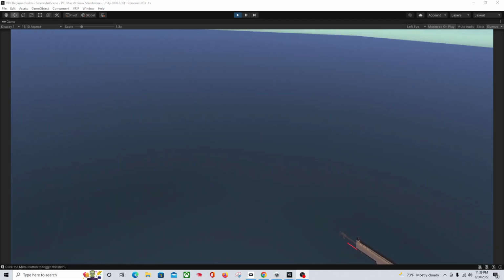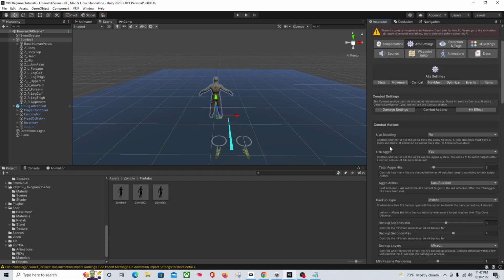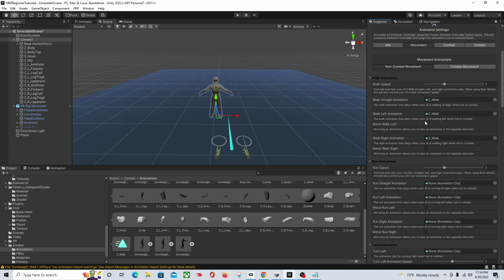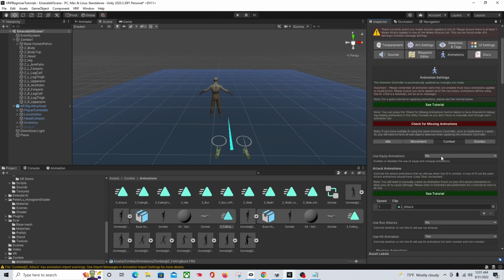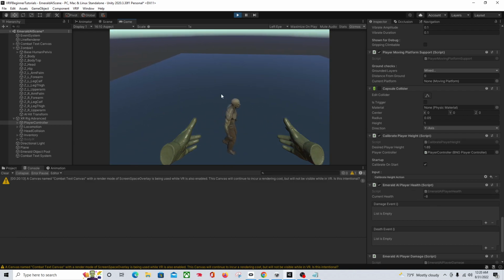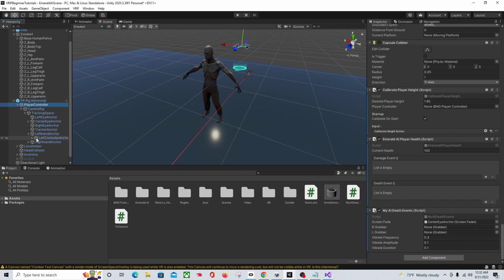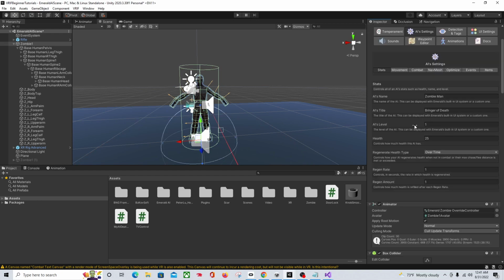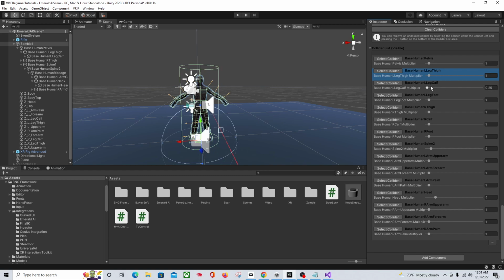Unity Game Engine Tutorial Emerald AI Integration with VR Interaction Framework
In this video I set up Emerald AI with VRIF, covering Animation, giving and taking damage as well as damage and death events. Single collider damage, Location based damage and Collision Damage.